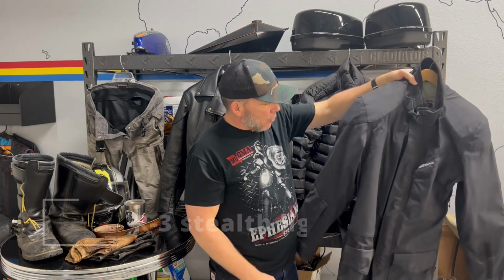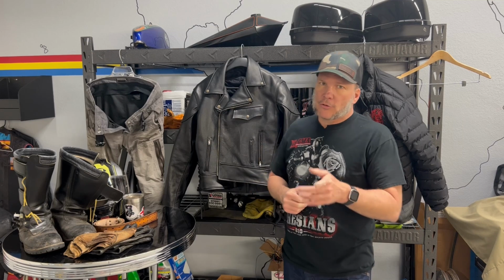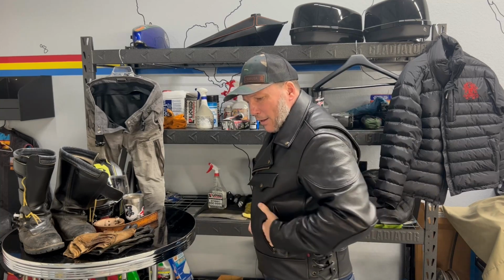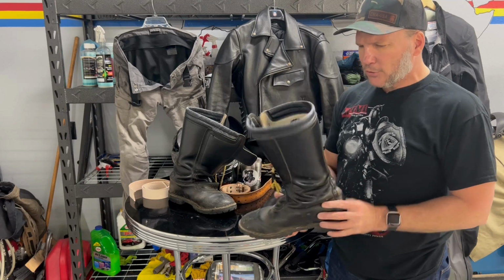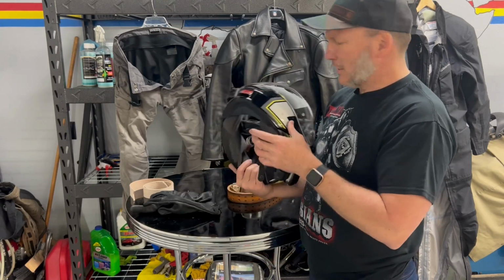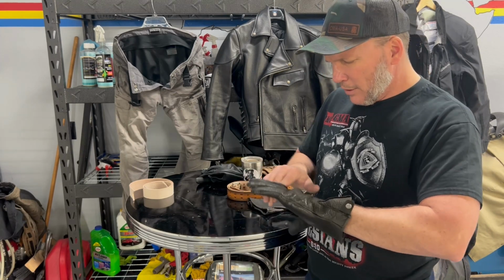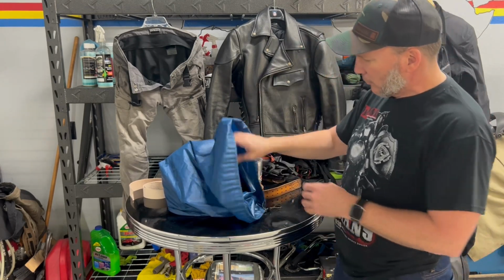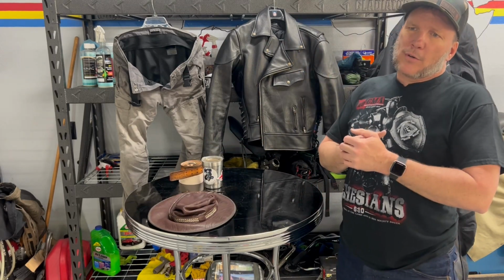Riding gear for Daytona Bike Week trip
an overview of my riding gear for the Daytona Bike week trip. In this video, you will see items such as the R3 Roadcrafter from Aerostich, the black hills jacket from Legendary plus Texas good glove gloves. When done you will see what will make your next cross-country trip more comfortable.